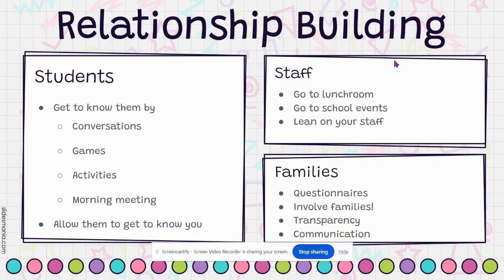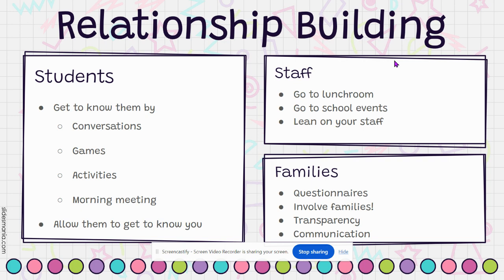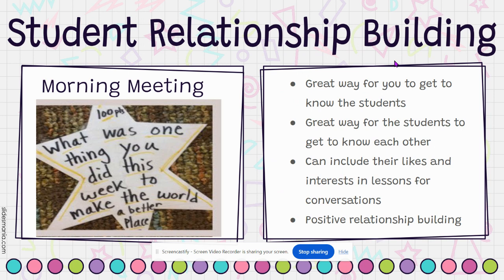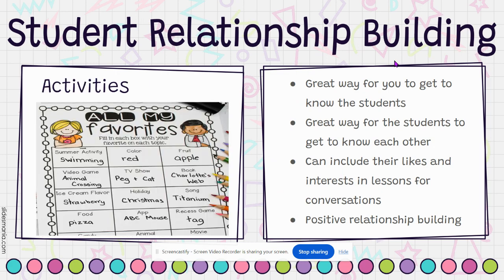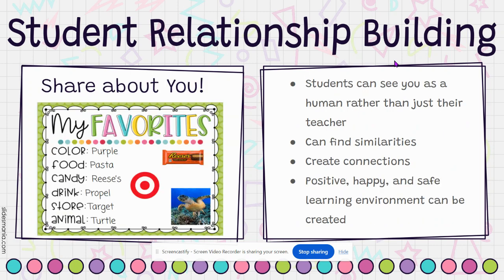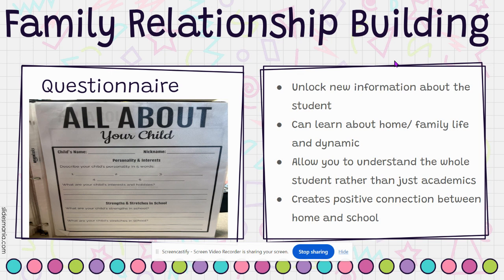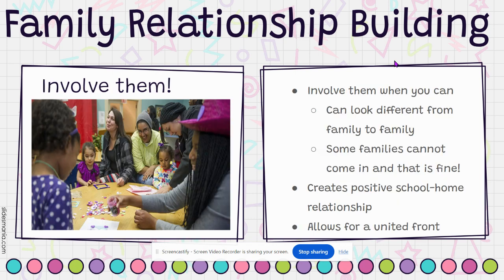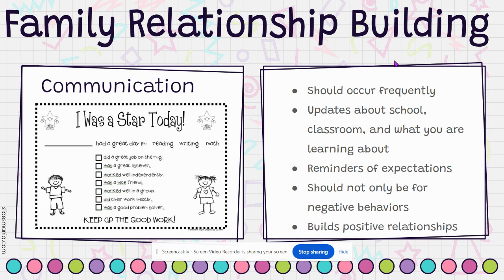ECE Speaker Recording, First Year Teaching: Relationships Building- Hailey Lively, 04.03.24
ECE Speaker Recording: First Year Teaching (Relationship Building)

-For teacher candidates in the ECE Program This is a video recording for ECE teacher candidates that provides ideas and tips on how to build relationships with students and families as a first year teacher.

April 2024
Facilitated by: Hailey Lively
Program: Early Childhood Education
Institution: Governors State University (University Park, IL)